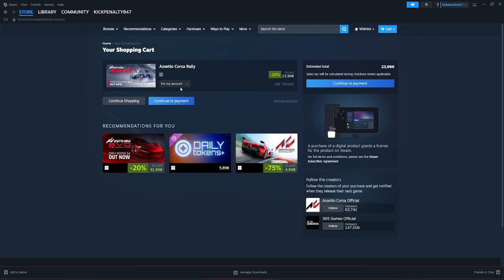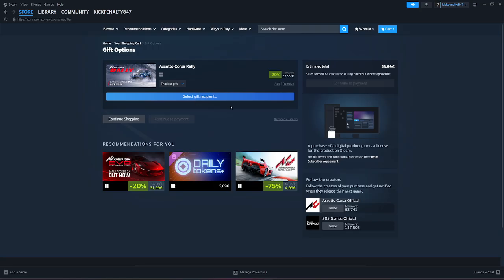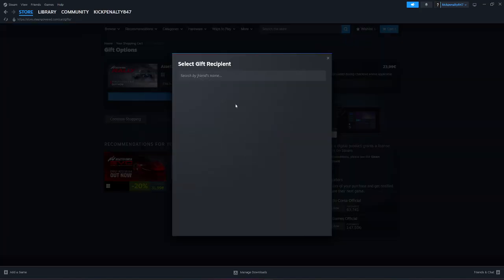How To GIFT A Game On Steam! 2026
Want to surprise a friend with a game on Steam but don’t know how? 🎮
In this quick and easy guide, I’ll show you step by step how to gift a game on Steam in 2026 — fast, simple, and stress-free!

Perfect for birthdays, holidays, or just being an awesome friend 💝